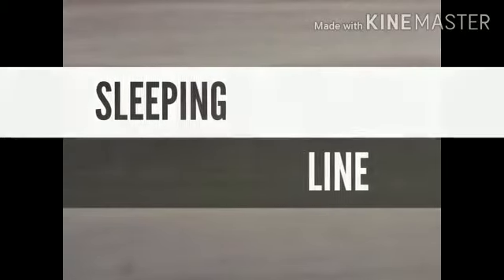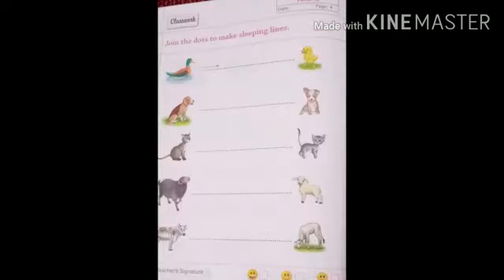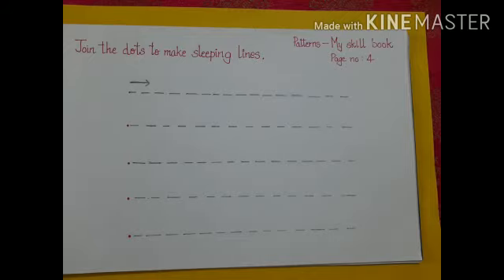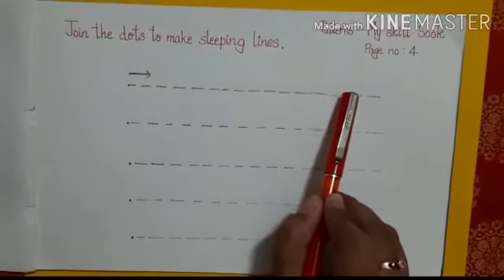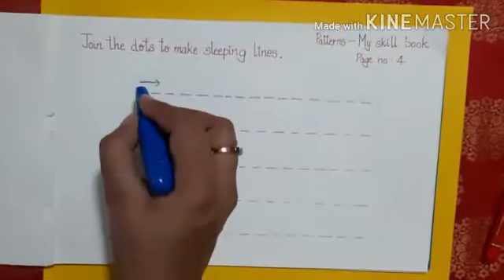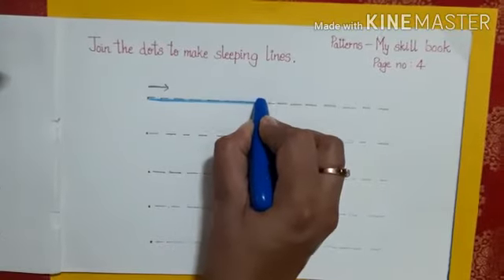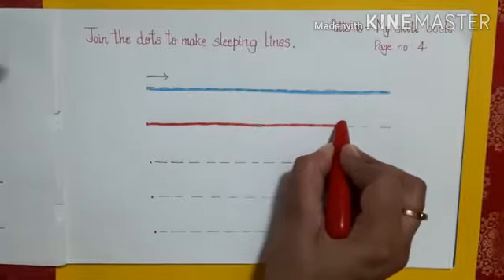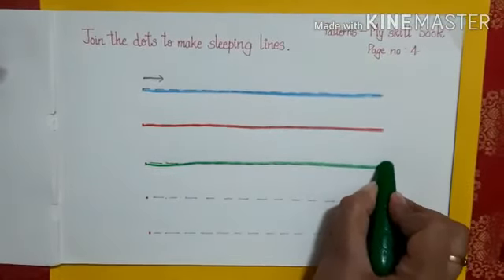Activity for Sleeping Line